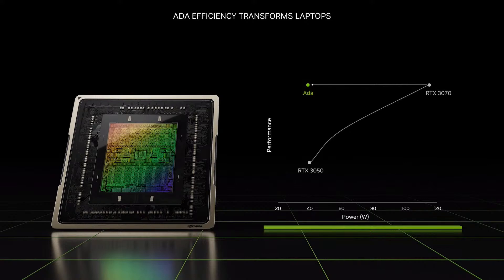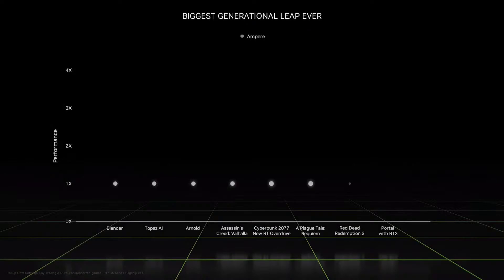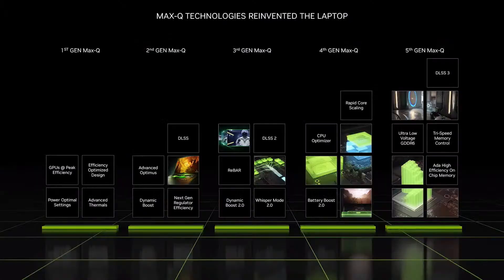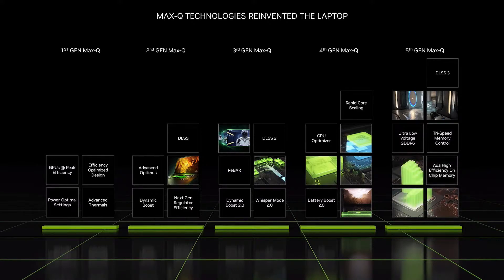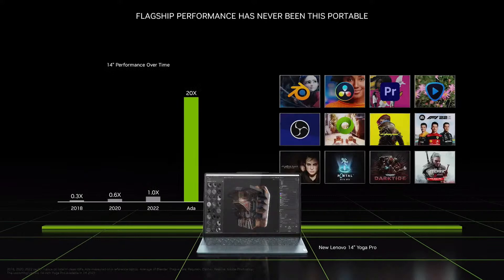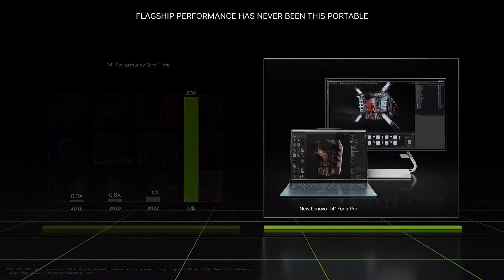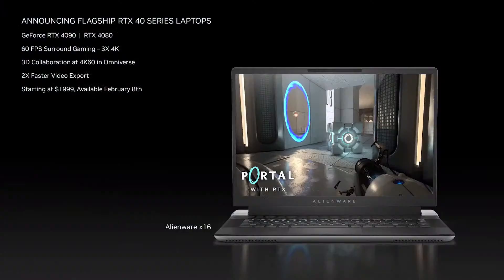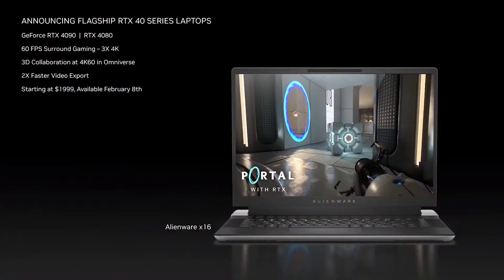Nvidia Reveals RTX 40 Series Laptops (CES 2023)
At CES 2023, Nvidia announces RTX 40 Series laptops with Max-Q technologies. The GeForce RTX laptops will be available in February.